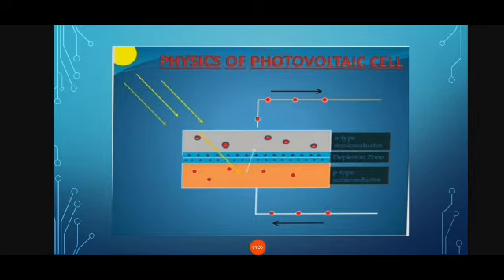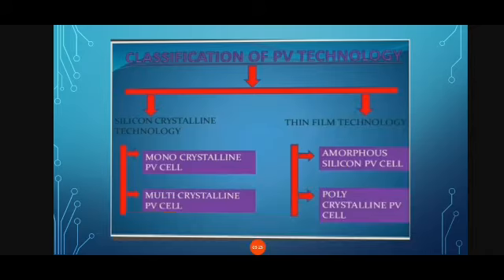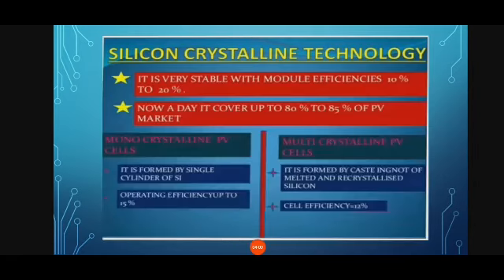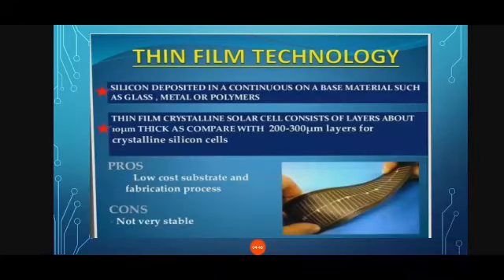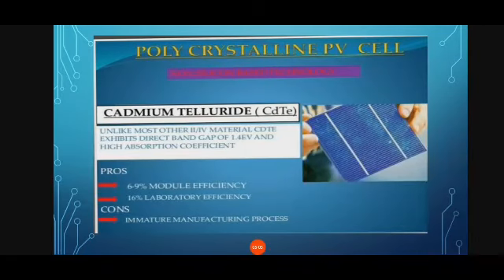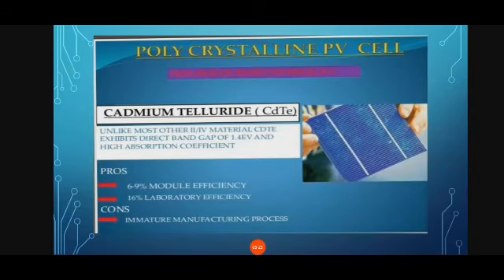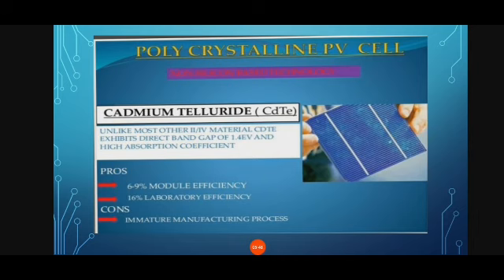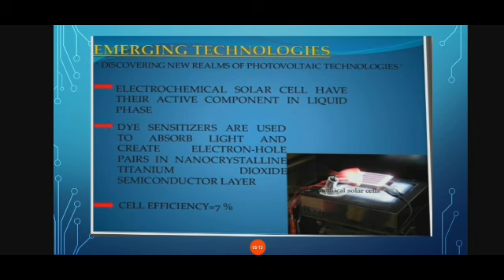PBL 2 FY EEM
A photovoltaic (PV) cell, also known as a solar cell, is an electronic component that generates electricity when exposed to photons, or particles of light. This conversion is called the photovoltaic effect.A photovoltaic cell is made of semiconductor materials that absorb the photons emitted by the sun and generate a flow of electrons